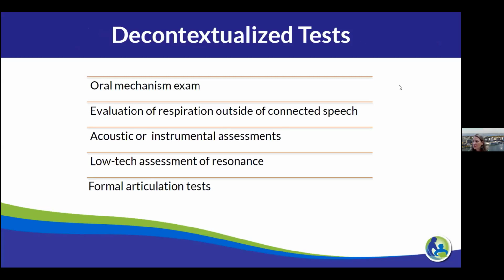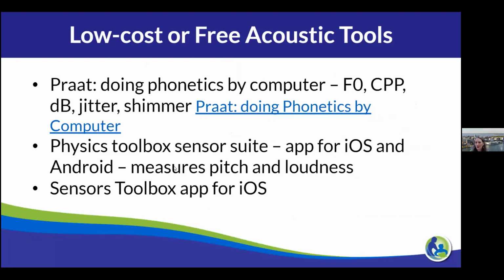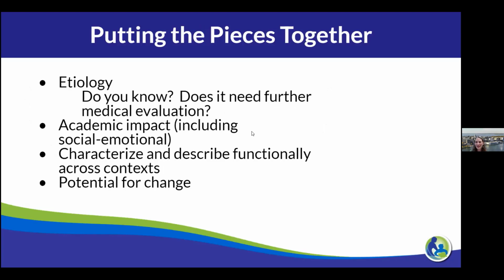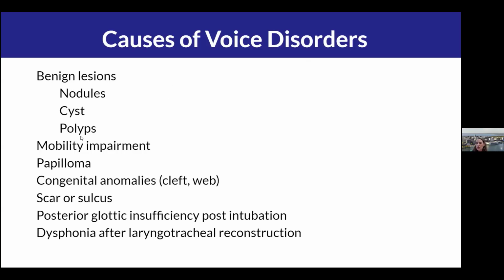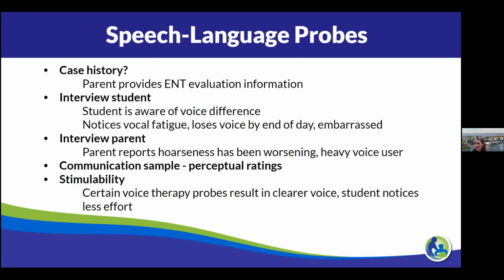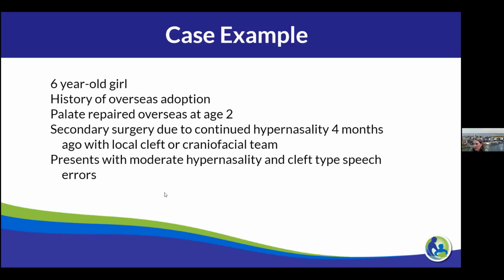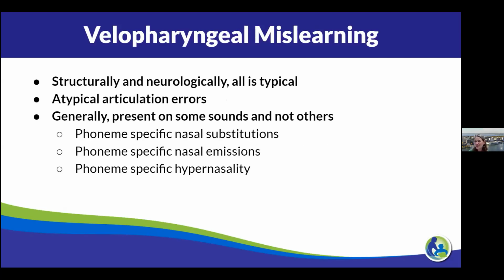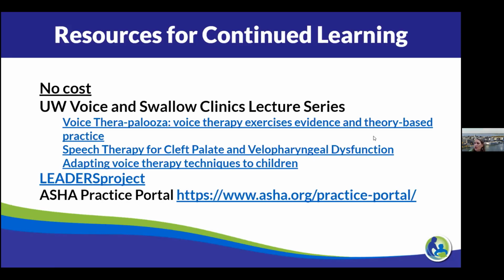Assessment of Voice and Resonance Part 2